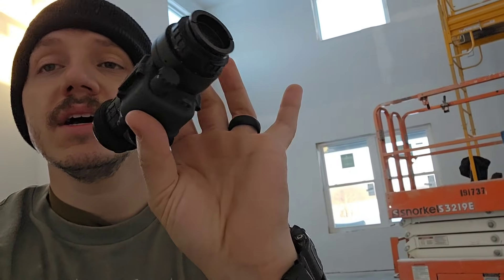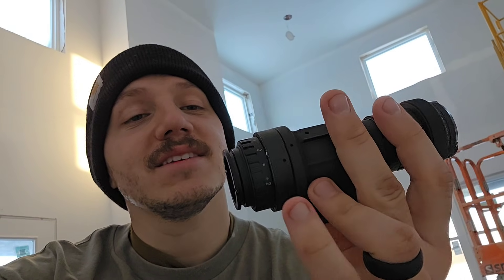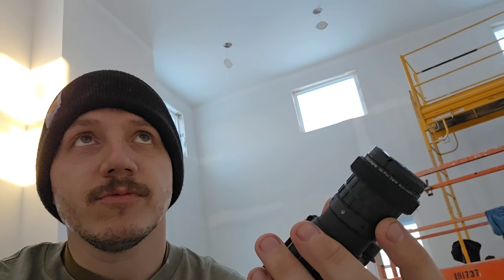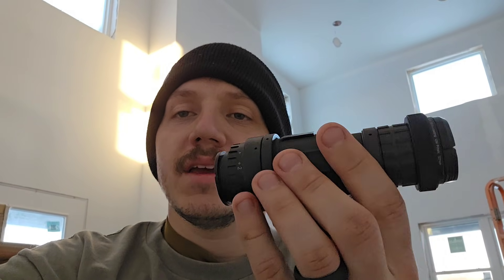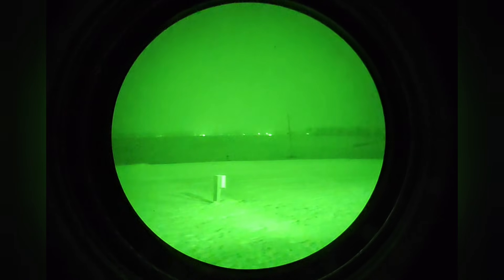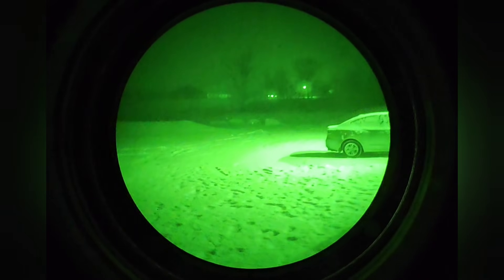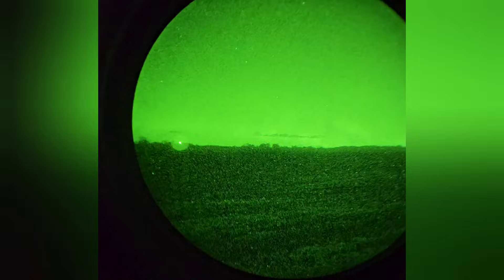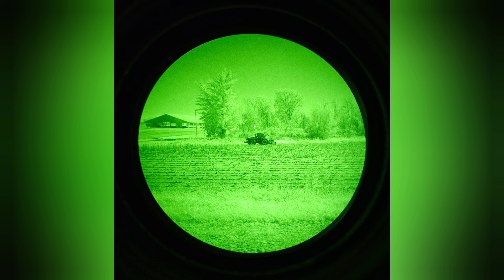What Does It Look Like Through My RVM-14? Aviation Grade Omni V Tube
Hey, everyone, I'm just posting this as a response to some of the requests y'all had after my previous video. Put simply, my device uses an aviation grade anvis tube from the Omni v era, and it uses a Steele Industries objective lens and a budget, Chinese ocular tube.